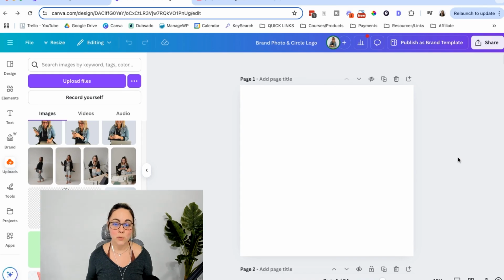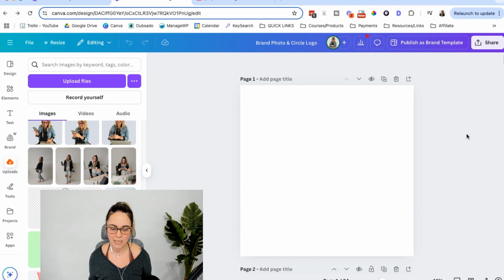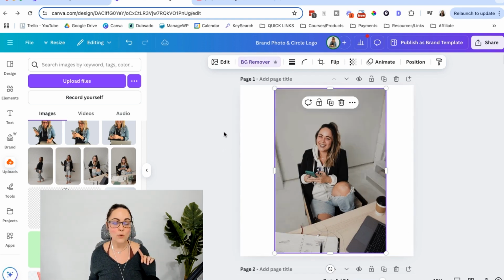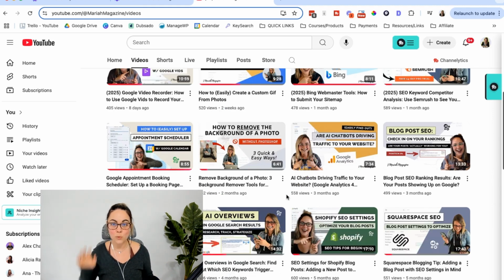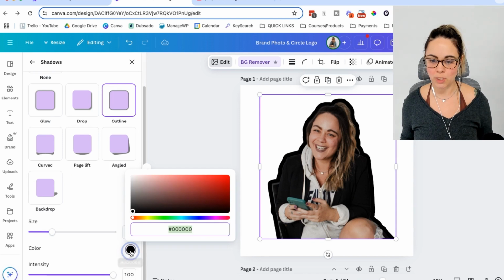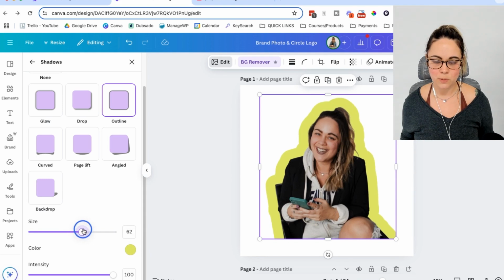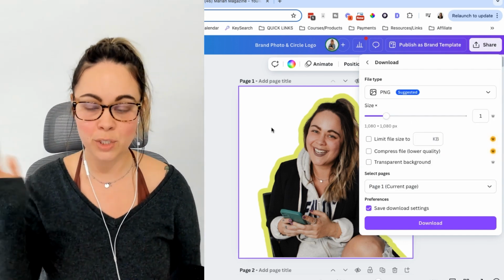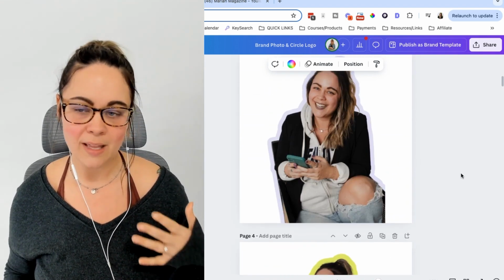(2025) Add Color Outline Borders to Images in Canva: Step by Step Tutorial for Beginners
Want to make your images pop in Canva? In this step-by-step tutorial, I walk you through the easy way to add a colored outline border around any image.

This is perfect for thumbnails, social posts, or giving your designs a clean, eye-catching look. You don’t need any design experience—just follow along and try it out yourself.